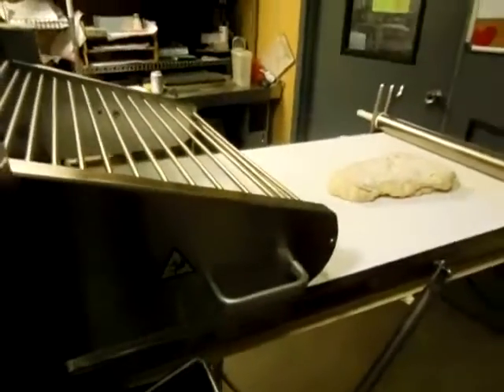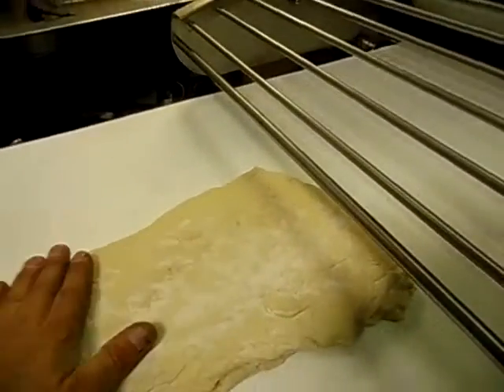Ostali reversible sheeter